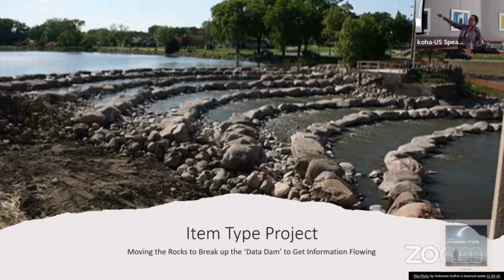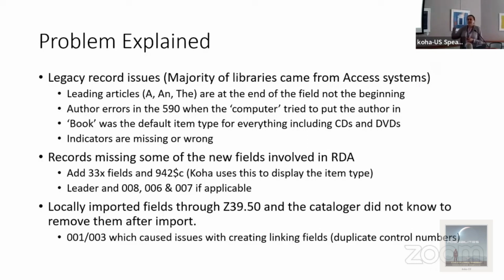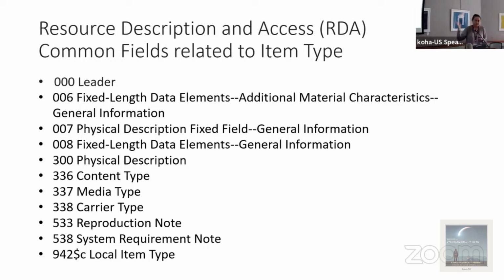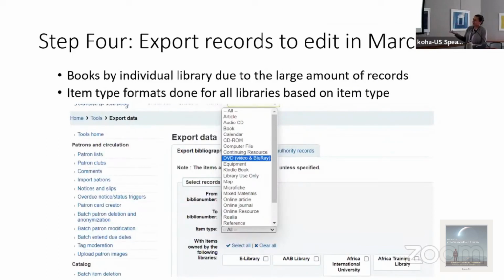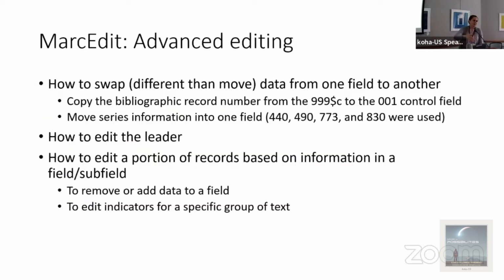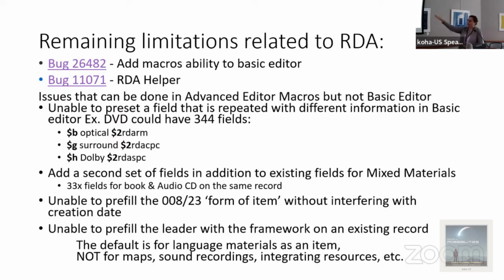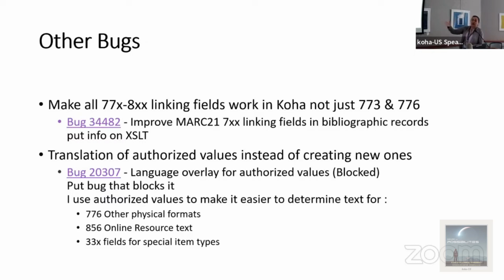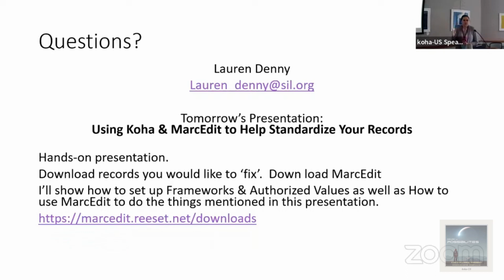Koha and Item Type Identification and Clean Up | E305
Do you have incomplete or incorrect bibliographic records? Our consortium recently completed an Item Type project to standardize the records in our consortium as well as update the RDA information. I will show an overview of the steps we did both at the local library level and the consortium administrative level. My second session will walk you through each step talked about in this presentation.

Lauren Denny (SIL International)